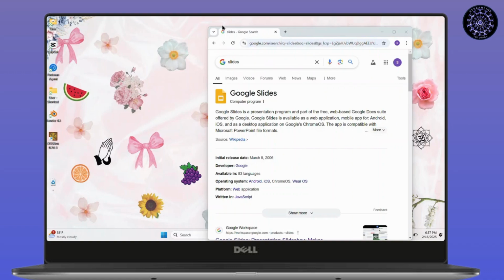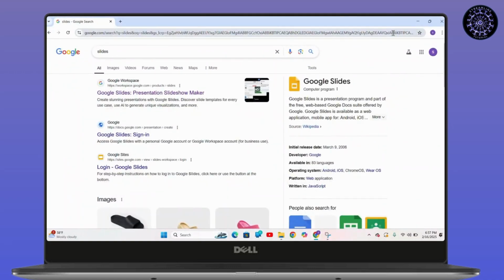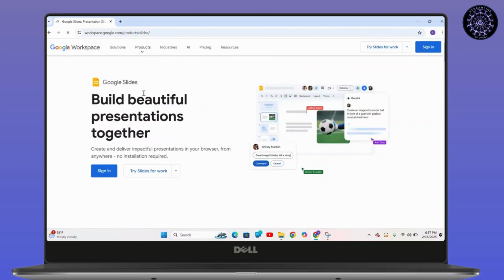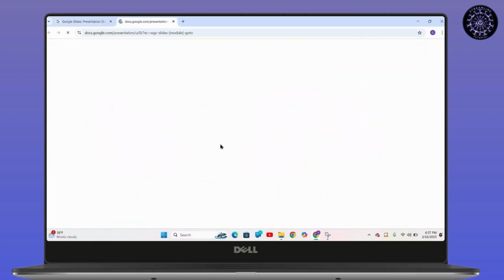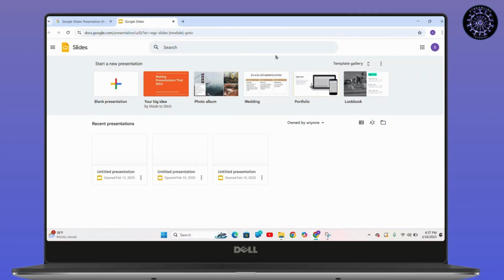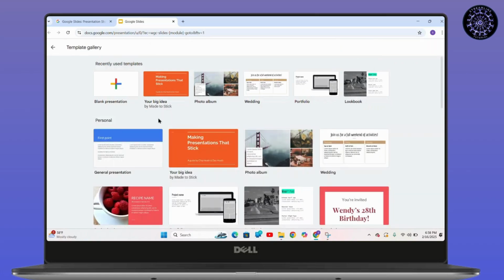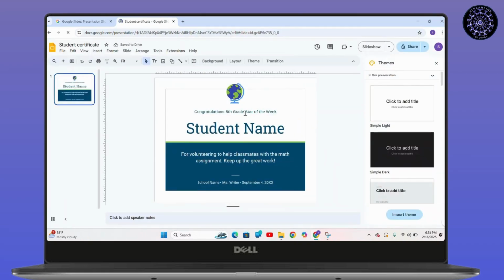How to Make an Academic Poster in Google Slides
Welcome to our step-by-step guide on "How to Make an Academic Poster in Google Slides!" Whether you're preparing for a school project, conference, or research presentation, this video will show you how to create a professional academic poster using Google Slides. We’ll guide you through the process of setting up your poster dimensions, designing with text and images, and customizing your layout to make sure your poster stands out.

What You'll Learn:

How to set custom dimensions for your academic poster in Google Slides
Tips for designing an academic poster with text, images, and graphs
How to use Google Slides tools to align and organize content
Best practices for creating an eye-catching, informative academic poster
How to download and print your academic poster from Google Slides
Timestamps:
00:05 Setting up your academic poster in Google Slides
00:20 Customizing the dimensions for your poster
00:40 Adding text and images to your poster
00:55 Finalizing and downloading your academic poster